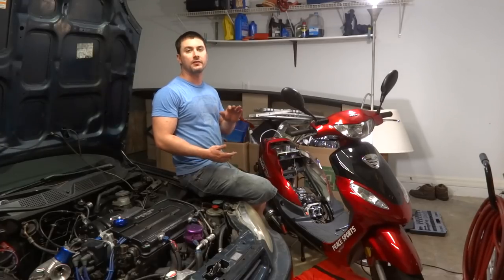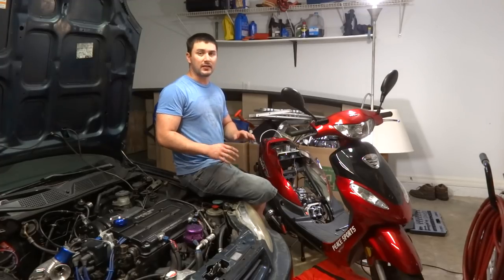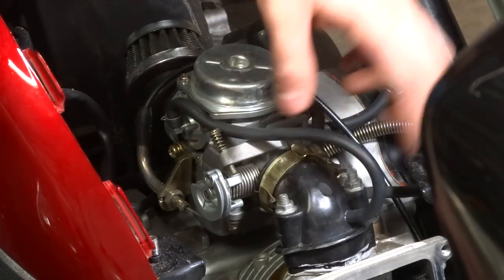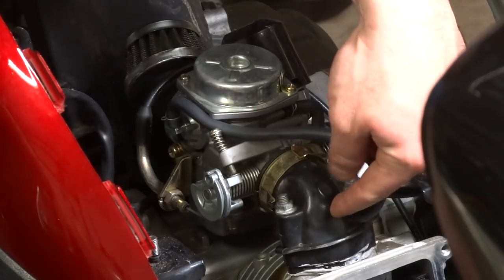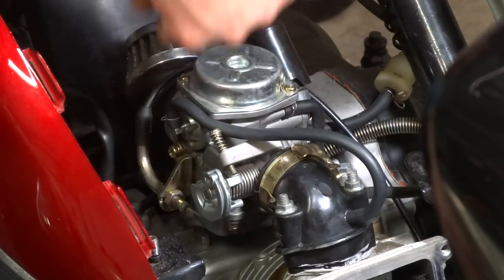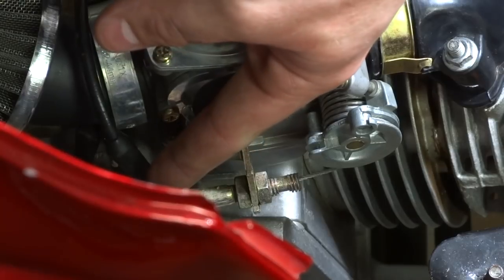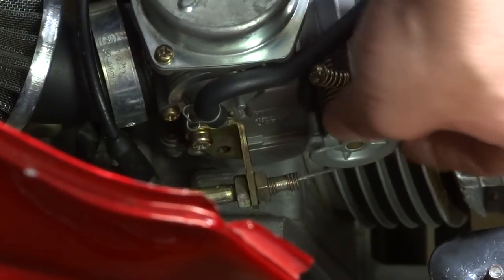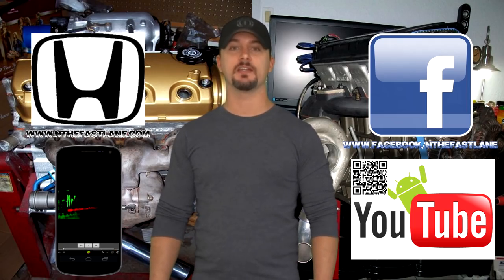150cc Carburetor On 50cc Gy6 "How To"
In this video I show in detail how to fit 150 Gy6 Carburetor on a 50cc-100cc BBK.